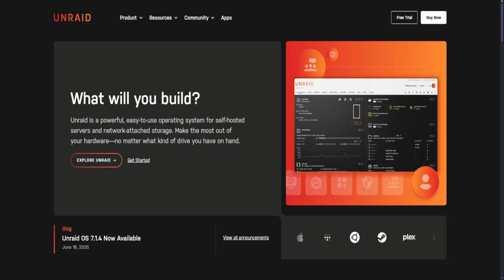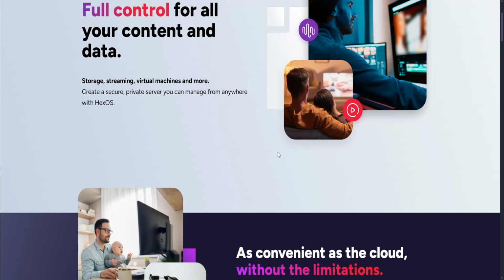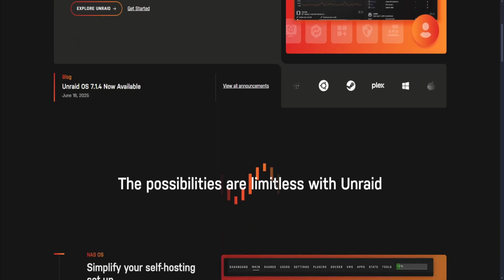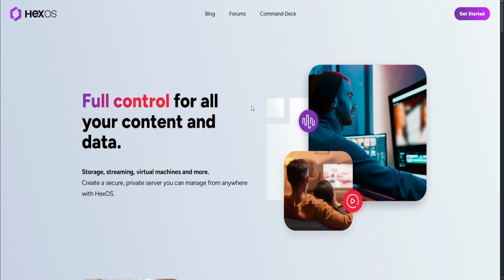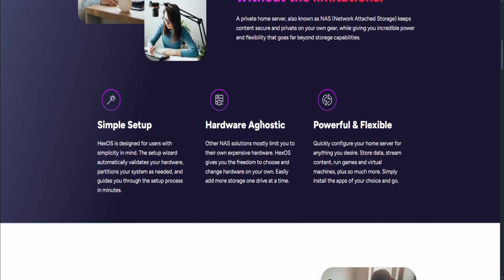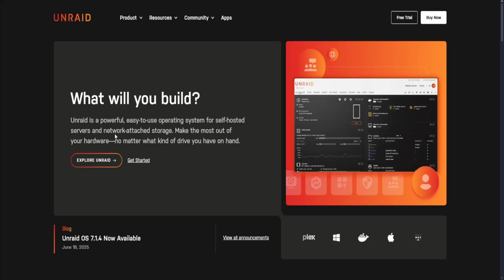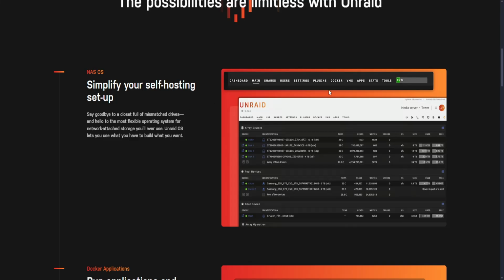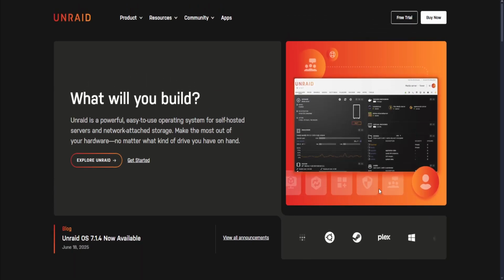HexOS Vs Unraid | Which NAS Is Best? (Full Comparison)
📱 In this video, I’ll walk you through HexOS Vs Unraid | Which NAS Is Best? (Full Comparison)

Timestamps
0:00 Intro
0:07 Tutorial